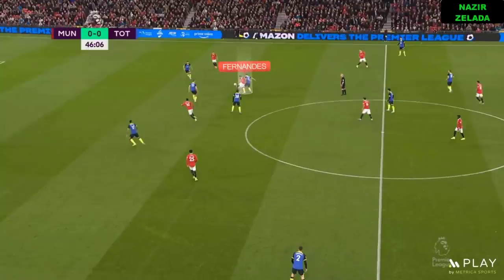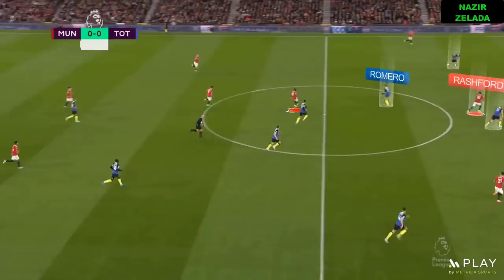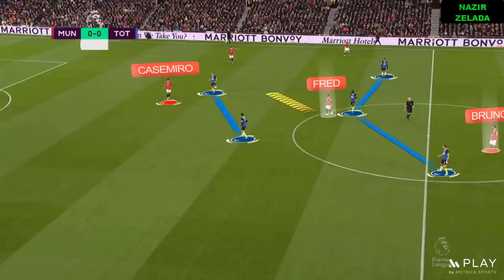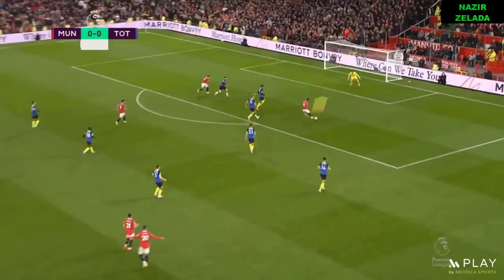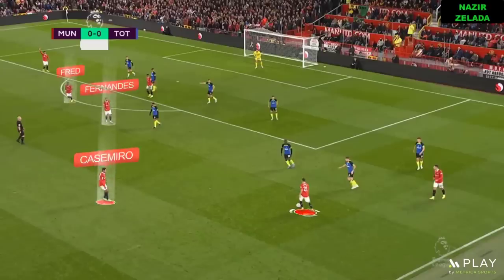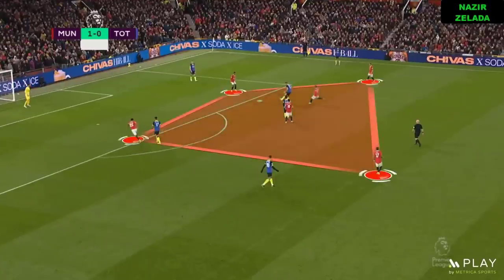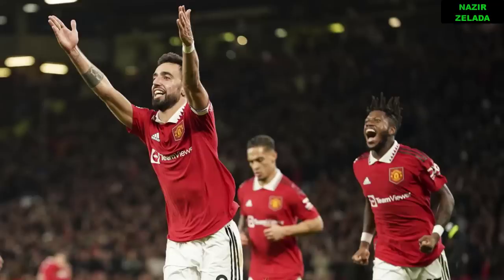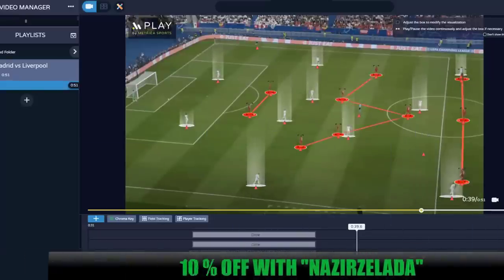Manchester United vs Tottenham Tactical Analysis | How Fred and Casemiro tore down Spurs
Man Utd vs Spurs 2-0
Man Utd vs Spurs Post Match Analysis
Man United vs Spurs Analysis
Man United vs Spurs tactics breakdown
How Manchester United beat Spurs
Ten Hag's tactics
Fred vs Tottenham
Casemiro vs Tottenham
Dalot vs Tottenham
Bruno Fernandes vs Tottenham
00:00 Man Utd's offensive structure
03:15 Man Utd's defensive structure
04:05 Fred and Fernandes goals